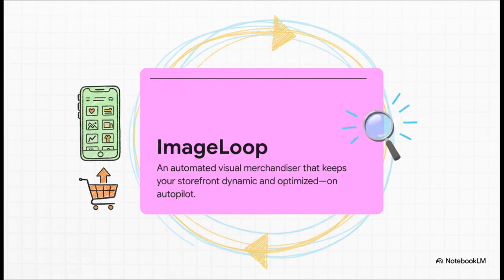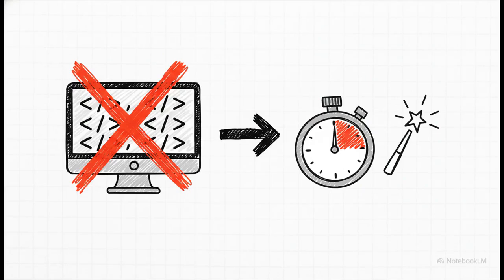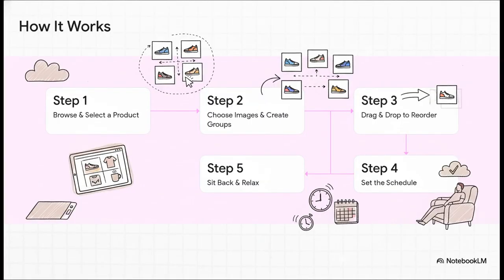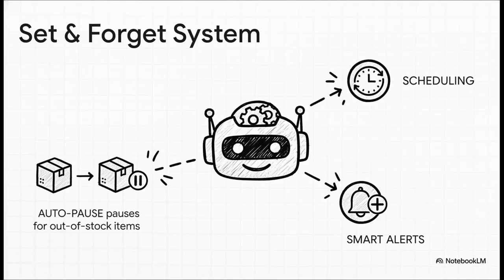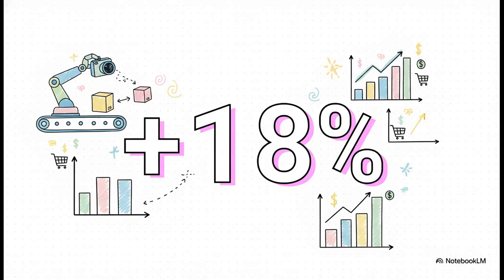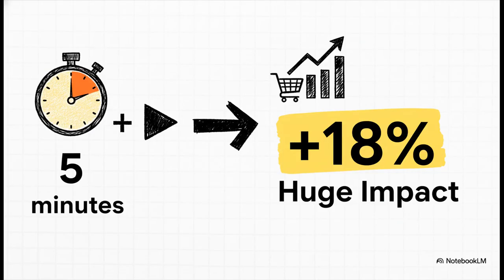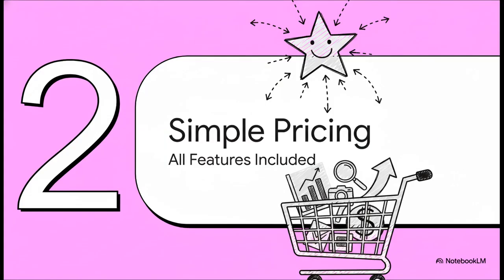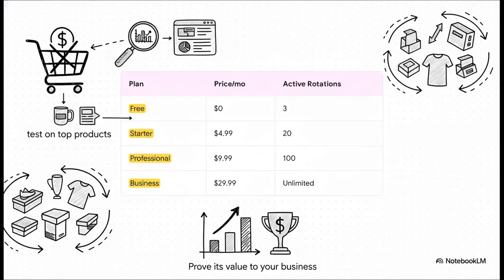ImageLoop: The Ultimate Shopify App for Automated Image Rotation 🚀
Automate your Shopify merchandising and find your best-selling variants with ImageLoop! 🚀

ImageLoop lets you schedule automatic rotations of your main cover images on collection pages. Stop guessing what sells and let data drive your revenue!

✨ Key Features:
🔄 Scheduled Rotation: Rotate cover images automatically on your schedule (from 30 mins to 365 days).
📊 Full ROI Analytics: Track revenue by image, measure time saved, and see your top-performing variants on a podium.
🗂️ UX & Organization: Create color-coded image groups and easily reorder them with Drag & Drop.
🔔 Smart Automation (Set & Forget): Get alerts for new images. Rotations auto-pause if a product goes out of stock and resume when inventory is back. No manual daily updates!